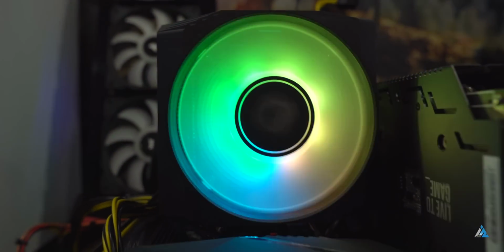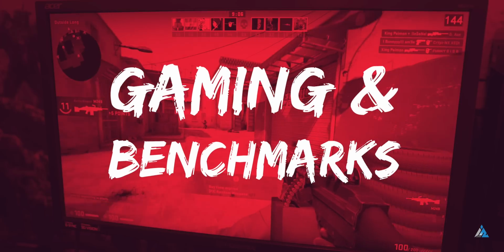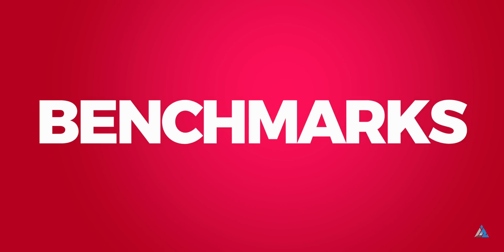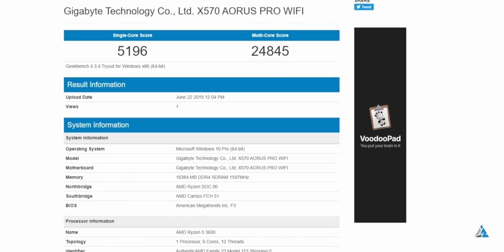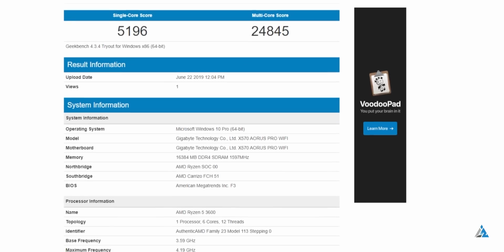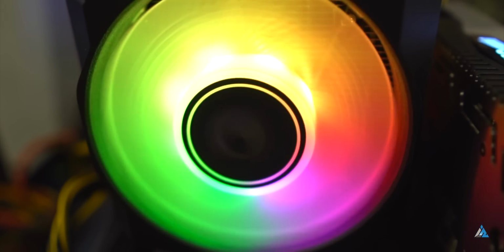AMD Ryzen 5 3600 REVIEW and BENCHMARKS w/ GAMING!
AMD Ryzen 5 3600 REVIEW and BENCHMARKS w/ GAMING: In today's video we are going to test the AMD Ryzen 5 3600 processor with an X570 motherboard and tell you all about this processor's performance and benchmark scores and more stuff!
Watch on as we test this processor and tell you all about the same!

Gear list:
Sony A6300
Nikon D3300 w/ kit lens
50 MM Nikkor Prime lens

All content used is copyright of Inspire2Rise Partnership firm, use or commercial display or editing of the content without proper authorization is not allowed.

You were watching AMD Ryzen 5 3600 REVIEW and BENCHMARKS w/ GAMING! on Inspire2Rise!